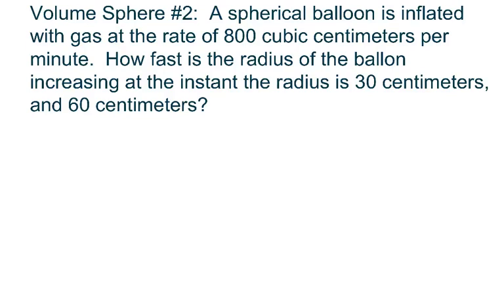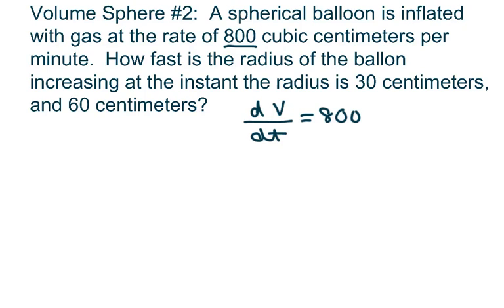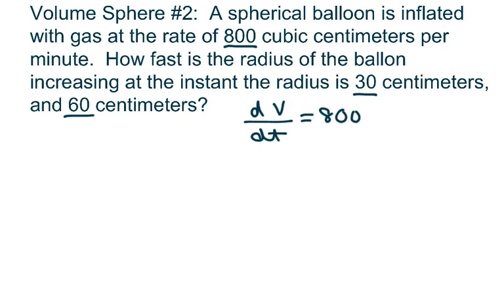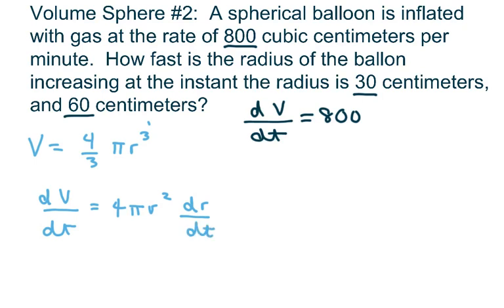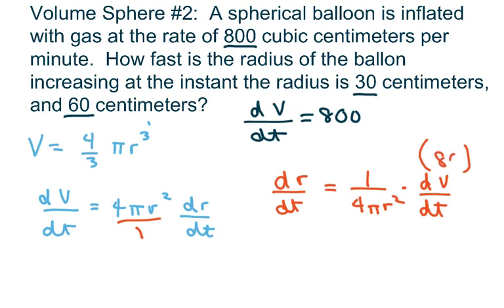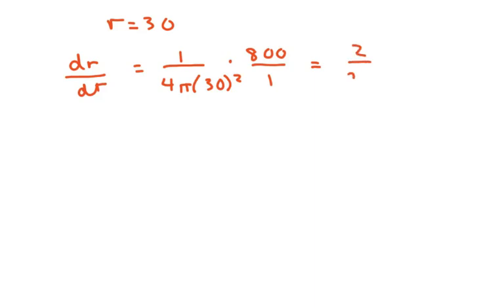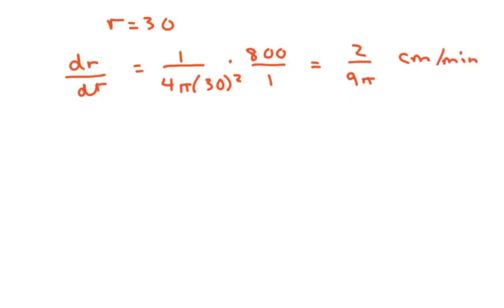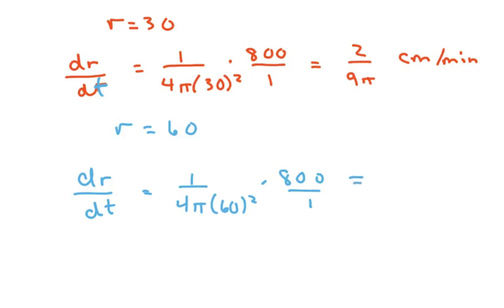Given The Volume Of a Sphere is increasing Find The Rate Of Change For The Radius